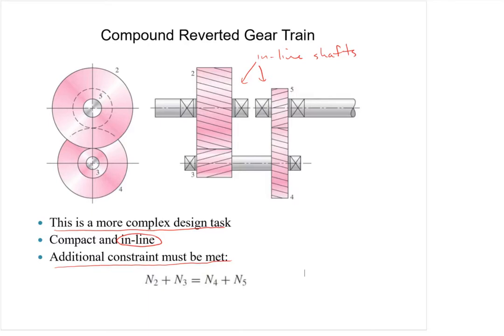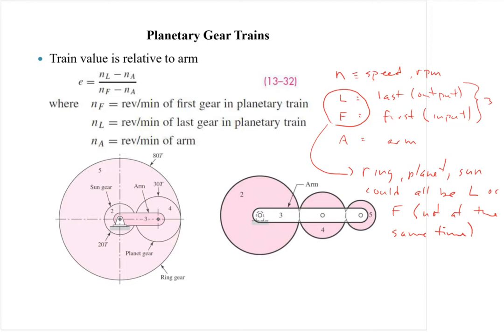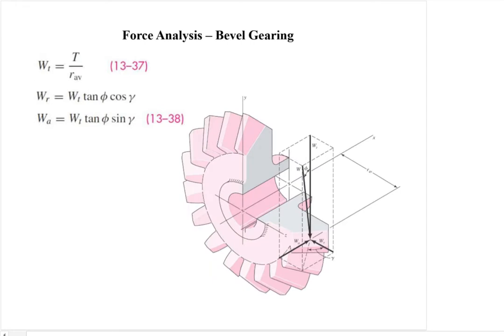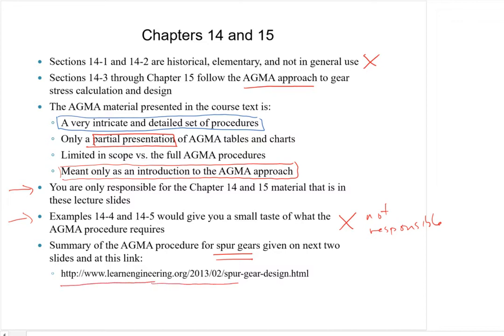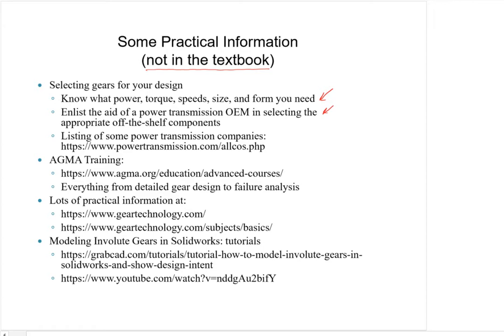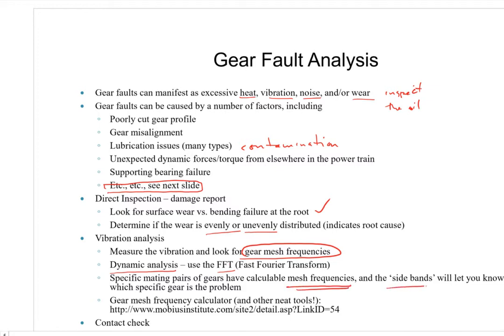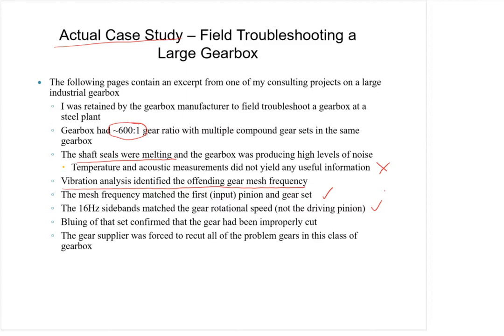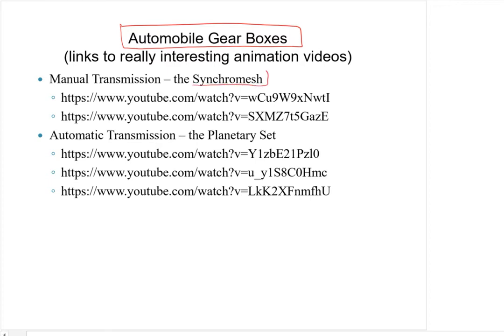MET 410 Chapters 13 14 15 Part 2